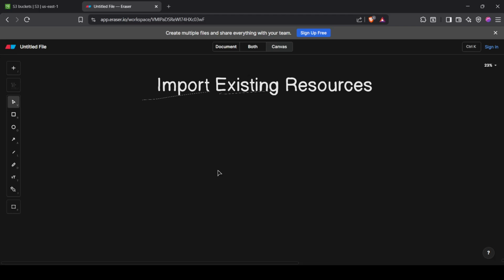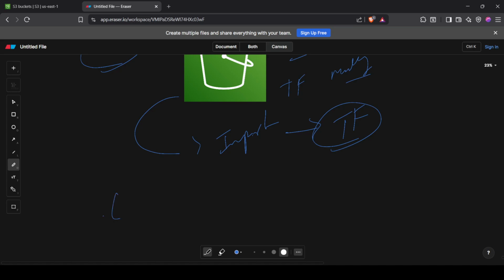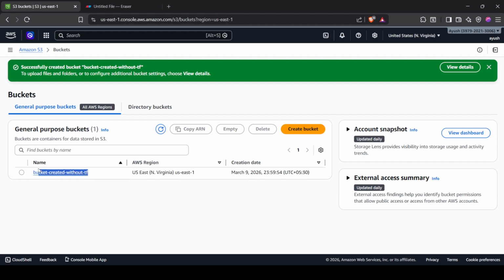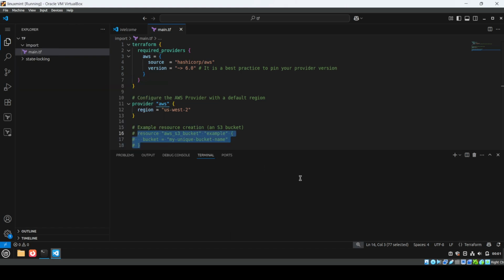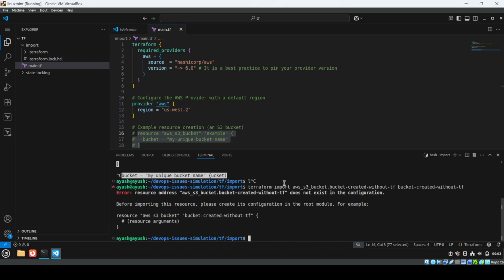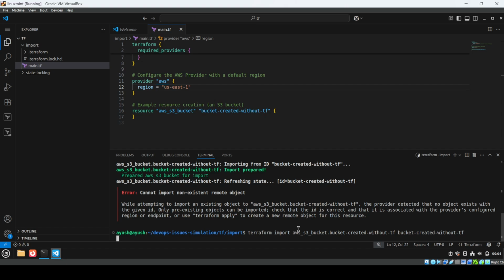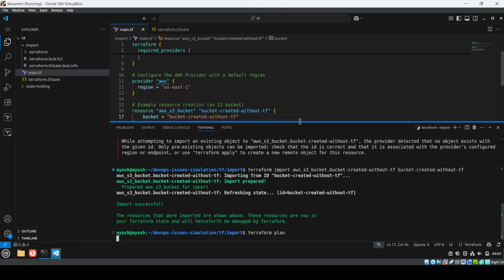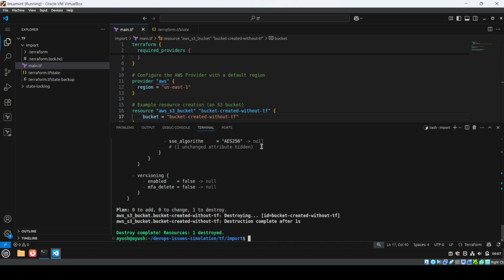Terraform import command | How to import aws existing resources in terraform | Concept + Live Demo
🚨 You have existing AWS resources created manually in the console.
Now your team wants to manage everything through Terraform.

But how do you bring those existing resources into Terraform
without destroying and recreating them?

That is exactly what terraform import solves — and in this video
I'll explain the concept clearly, show you a live demo of importing
an existing AWS S3 bucket into Terraform, walk you through writing
the config after import and show you exactly what happens to
your Terraform state file!

This is one of the most practical and commonly asked Terraform
interview questions — and after this video you will be able to
answer it and demonstrate it confidently!

🎯 WHY TERRAFORM IMPORT IS CRITICAL IN REAL PROJECTS

In a perfect world every resource is created through Terraform
from day one.

But in real production environments this almost never happens.

Engineers create resources manually in AWS console during
emergencies, POCs or before Terraform was adopted by the team.
Your manager asks you to bring all existing infrastructure
under Terraform management without any downtime or recreation.

This is where terraform import becomes one of the most
valuable commands in your entire Terraform toolkit.

Without knowing terraform import — you would have to
destroy the existing resource and recreate it through Terraform.
That means downtime, data loss risk and a very angry team.

With terraform import — you bring the existing resource
into Terraform state in minutes with zero disruption.

✅ What is terraform import and why it was introduced
✅ Real world scenarios where terraform import is needed
✅ How terraform import works under the hood
✅ Live demo — importing an existing AWS S3 bucket into Terraform
✅ What happens to Terraform state file after import
✅ How to write the Terraform config block after importing
✅ Why you must write config before running terraform plan
✅ Common mistakes engineers make when using terraform import
✅ How to answer terraform import questions confidently in interviews

This video is perfect for you if you are:

👉 A DevOps engineer preparing for Terraform interviews
👉 Someone managing existing AWS infrastructure manually
👉 A developer migrating manually created resources to Terraform
👉 Someone preparing for HashiCorp Terraform certification
👉 An SRE or platform engineer adopting Terraform in an existing project
👉 Anyone who has been asked "How do you import existing resources
   into Terraform?" in an interview and struggled to answer clearly

💡 HOW TERRAFORM IMPORT WORKS — COMPLETE FLOW

Here is exactly what happens when you run terraform import:

Step 1 — Identify the existing resource
Find the AWS resource you want to import
Note down the resource ID — for S3 it is the bucket name

Step 2 — Write an empty resource block in your config
Terraform import requires a resource block to already exist
in your configuration files before you can import into it
Even an empty block works at this stage

Step 3 — Run terraform import command
terraform import aws_s3_bucket.my_bucket my-existing-bucket-name
Terraform calls the AWS API to fetch the current state
of that resource

Step 4 — Terraform writes to state file
The existing resource details are written into terraform.tfstate
Your resource now exists in Terraform state
But your config file is still incomplete at this point

Step 5 — Write the complete config block
You must now write the full resource configuration
that matches what is already in the state file
If config does not match state — terraform plan will show diffs

Step 6 — Run terraform plan to verify
If everything is correct terraform plan should show
"No changes. Infrastructure is up to date."
This confirms your import was successful and config matches state

In the hands on demo section of this video I have:

→ Created an existing AWS S3 bucket manually outside Terraform
→ Written an empty resource block in Terraform config
→ Ran terraform import to bring the S3 bucket into Terraform state
→ Showed the terraform state file before and after import
→ Verified the imported resource details in state using terraform show
→ Written the complete S3 resource config block after import
→ Ran terraform plan to confirm zero changes after import

This is exactly how terraform import works in real production
AWS environments and what interviewers expect you to know
when they ask about managing existing infrastructure with Terraform.